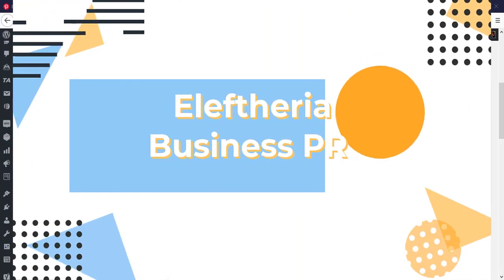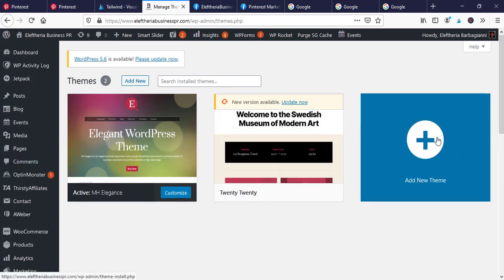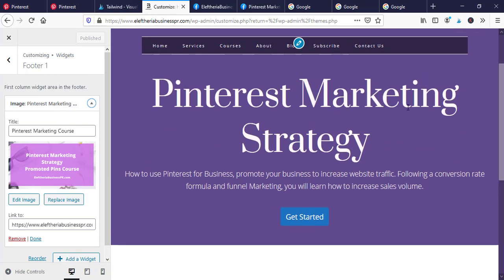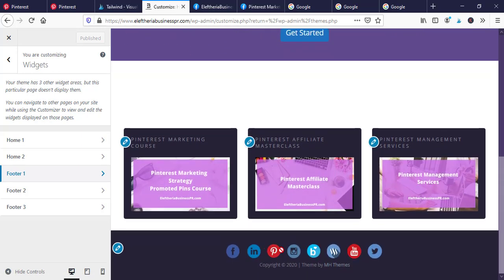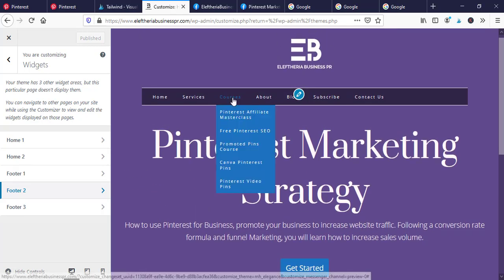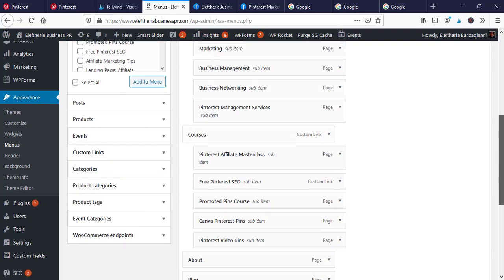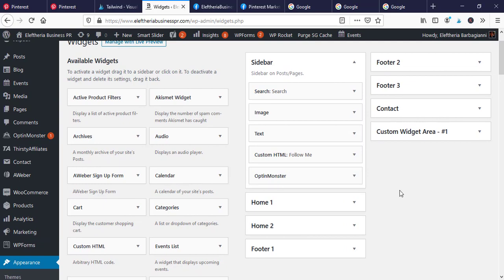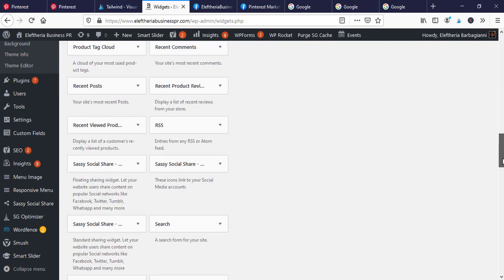How to Design a WordPress Website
In this video, I will teach a couple of tips on how to Design a WordPress Website. Having a simple website that will help you customized your email opt-in forms and have a path to create a beautiful design. That is a video for those lost in their WordPress that video will help you match your brand.